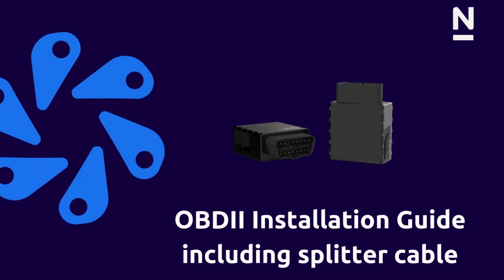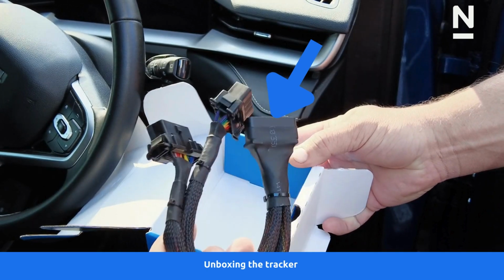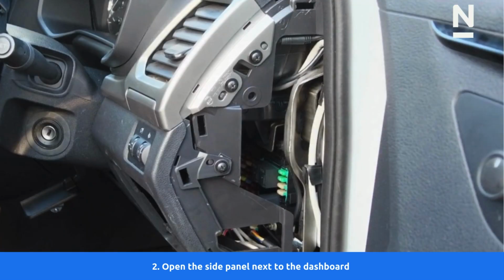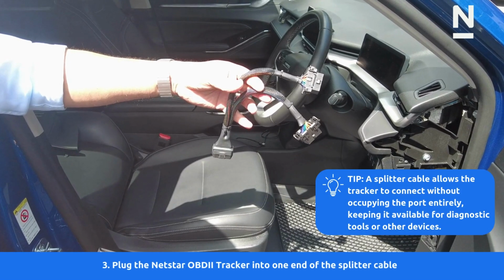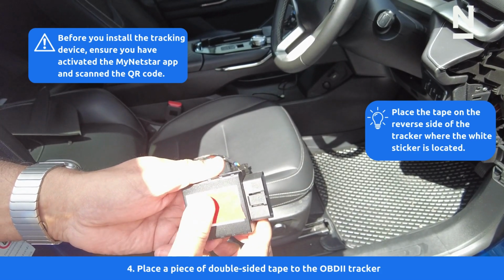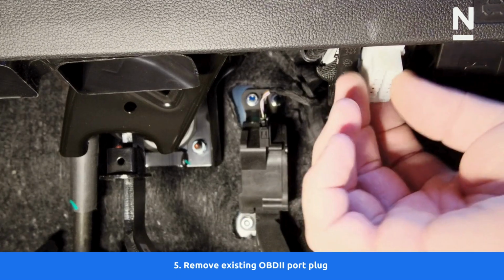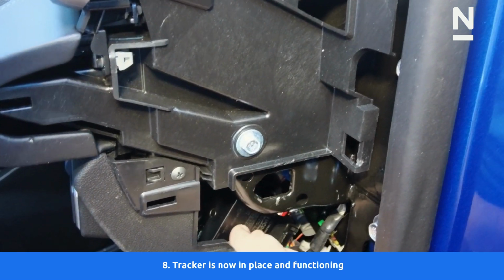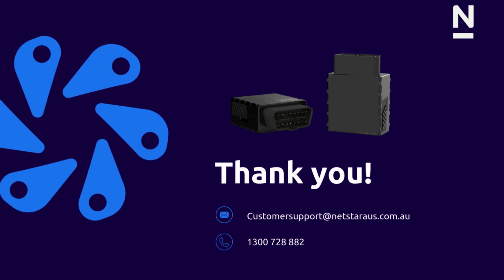Netstar OBII GPS Install guide splitter cable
Set up your Netstar OBDII GPS Vehicle Tracker with a splitter cable in just a few steps! This guide shows you how to discreetly install the tracker, keep your OBDII port available, and configure the device using the My Netstar app. Enjoy real-time vehicle insights and a clean, seamless setup.